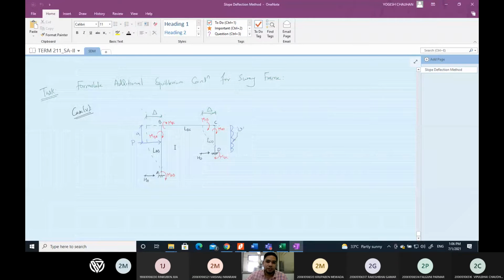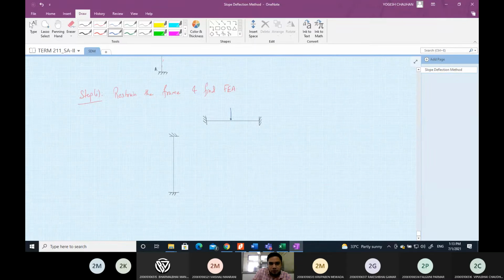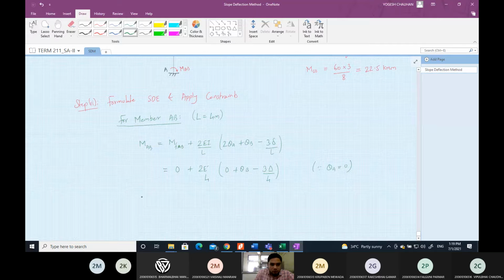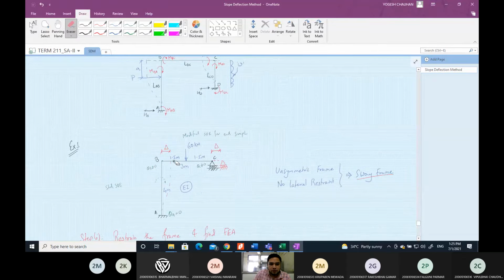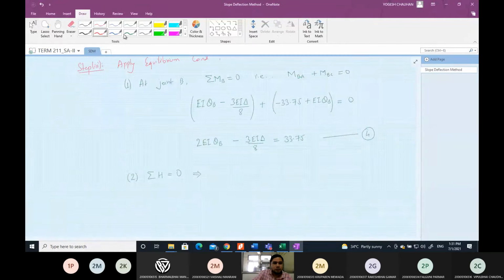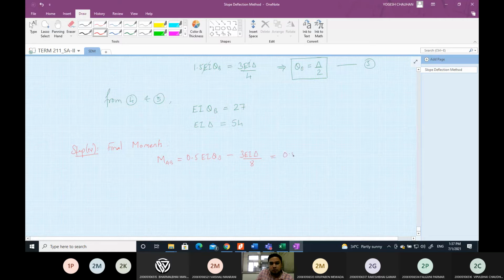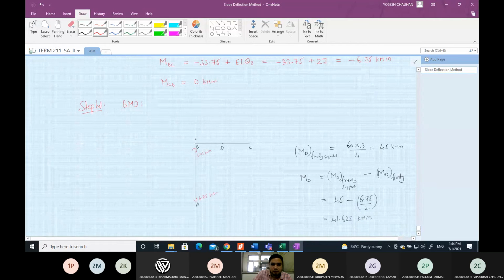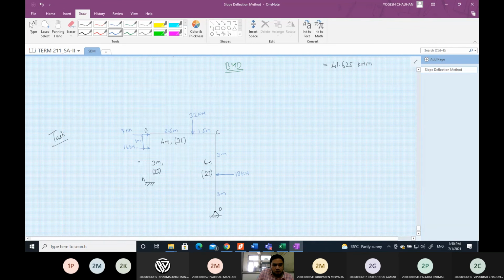Structural Analysis-II Lecture-8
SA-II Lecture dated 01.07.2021